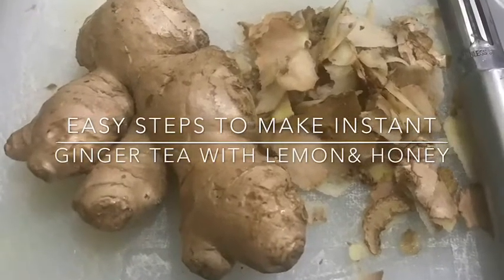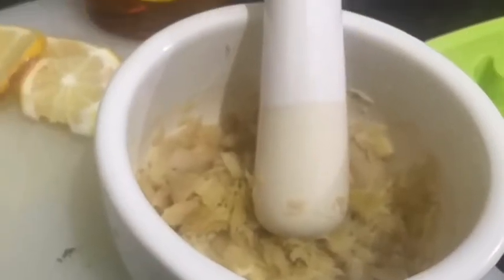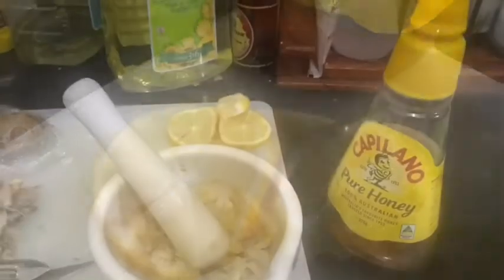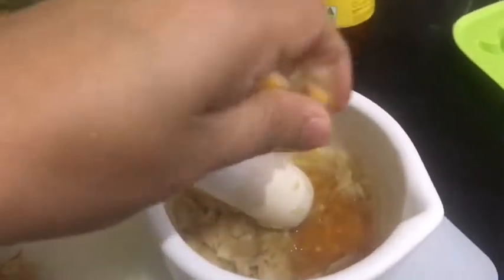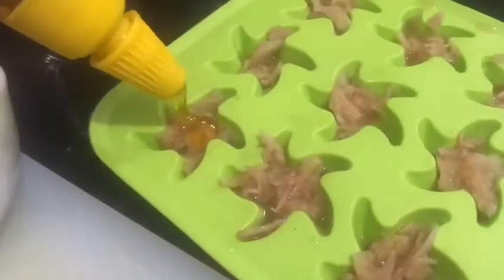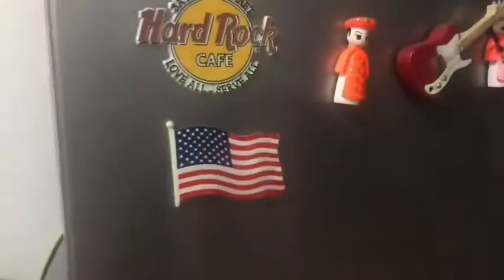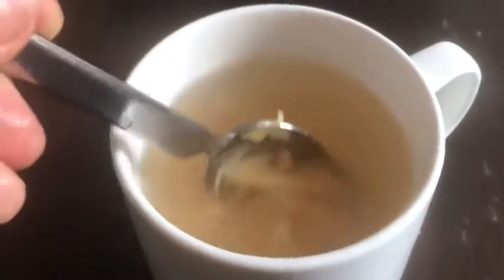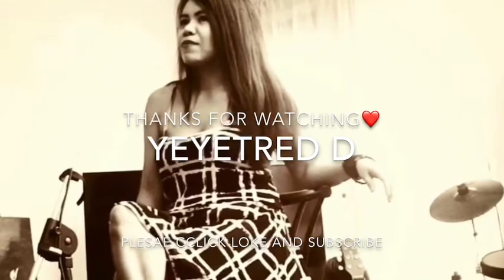Fight COVID with your instant ginger tea